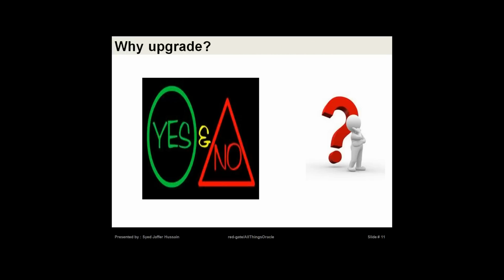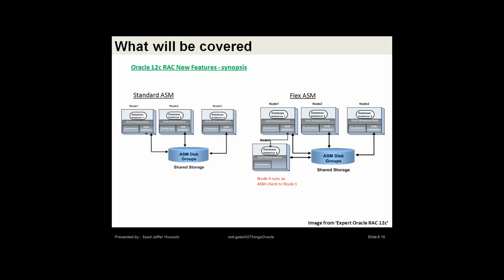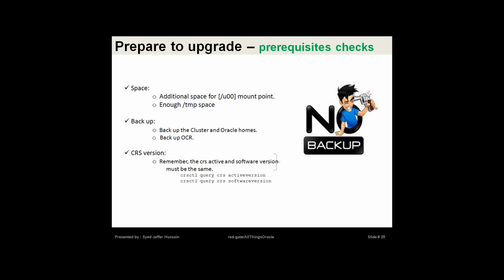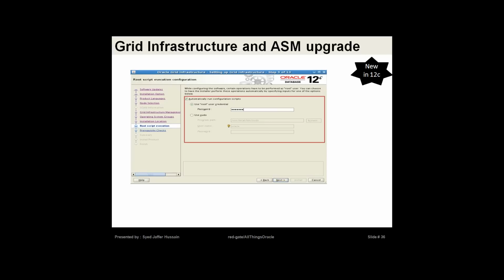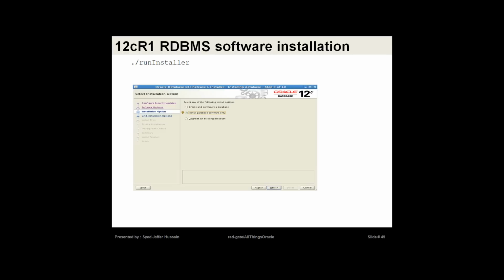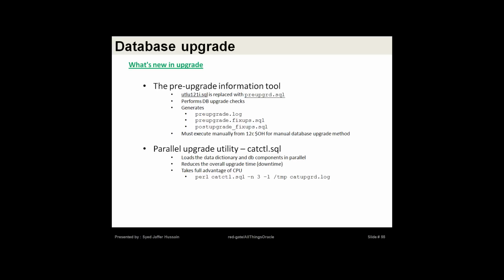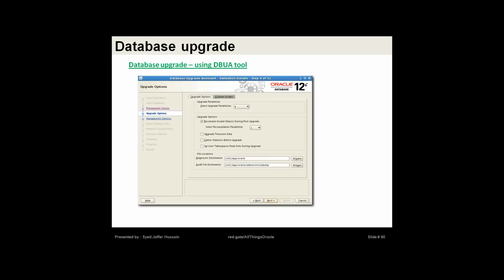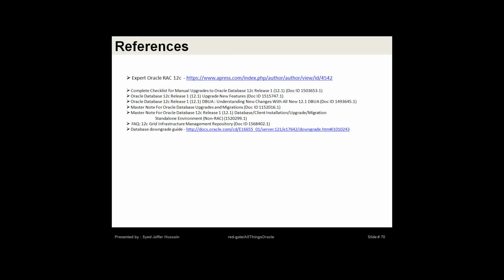Oracle 12c RAC Upgrade Presented by Syed Jaffar Hussain | Redgate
In this Webinar presented by Syed Jaffar Hussain, you will learn how to upgrade a node 2 Oracle 11gR2 Clusterware and database to Oracle 12 and the Advantages of doing so. The Session will also cover downgrading an upgraded cluster to a  previous Oracle release.